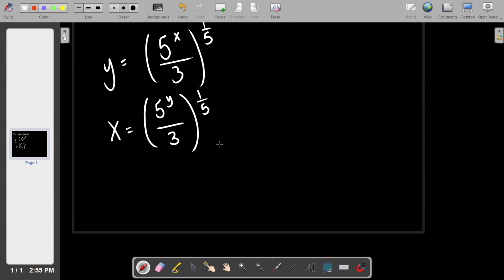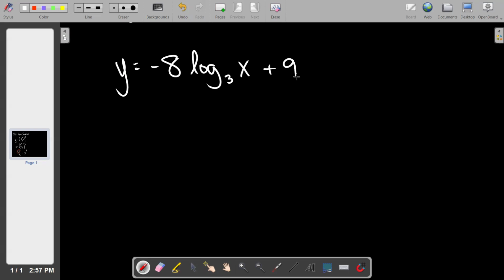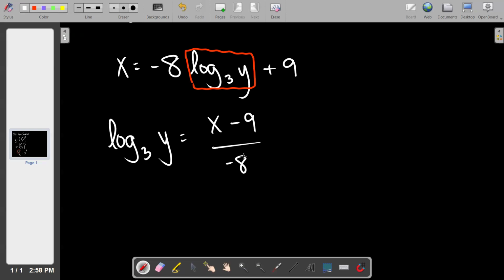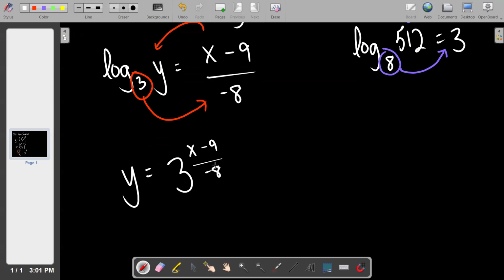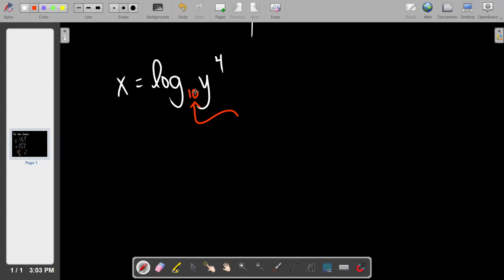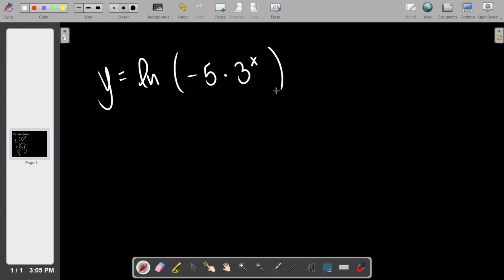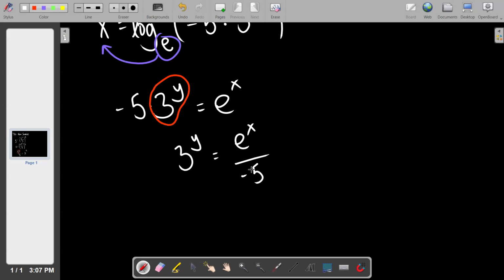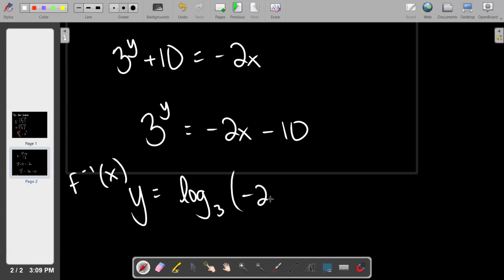More with Inverses